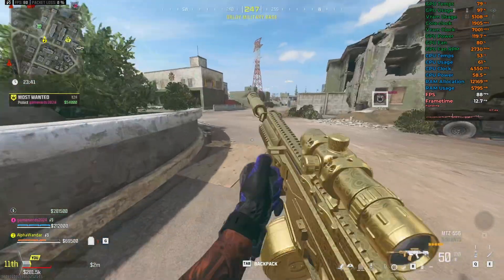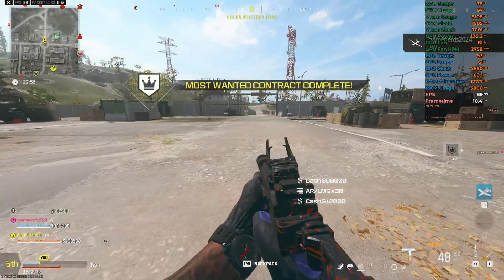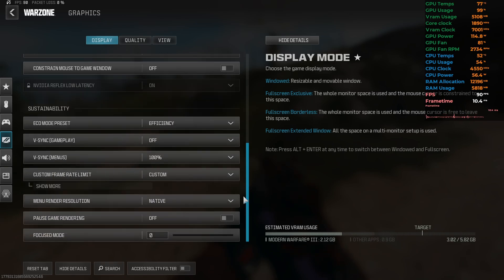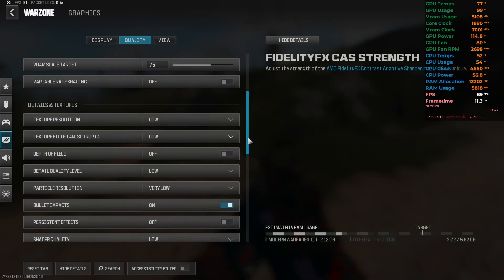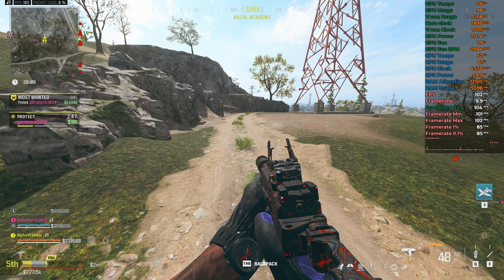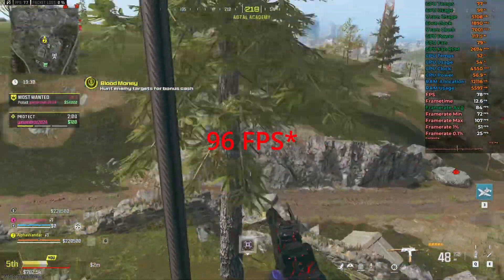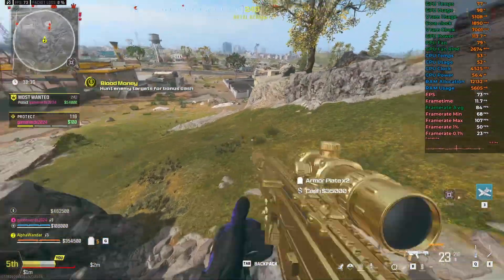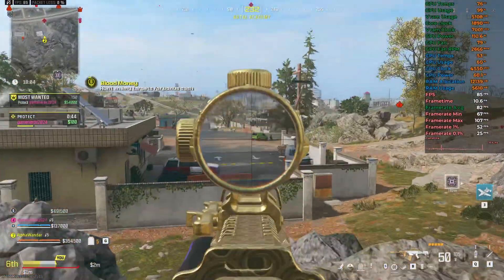Warzone 3 Best Settings for Low End Gaming PC After Update Warzone 3 GTX 1660 Super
CPU: AMD Ryzen 5 5600 Stock
CPU Cooler: ID Cooling 224 XT Duet
Motherboard: MSI B550 A-Pro
RAM: 16GB (8×2) GDDR4 Corsair Vengeance 3200 MHz
PSU: Seasonic 500 Watt 80 Plus Bronze
GPU: MSI Nvidia Geforce GTX 1660 Super 6GB Ventus OC
CASE: Antec DF700 Flux
Monitor 1: Acer G236HL
Monitor 2 Dell SR2220L
Mouse: Aula F805 RGB
Keyboard: Dell Standard